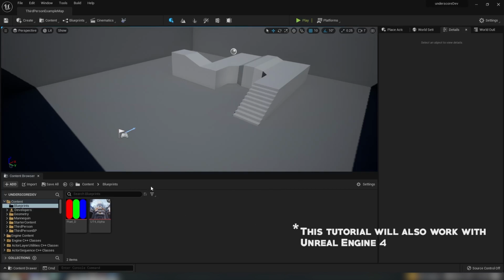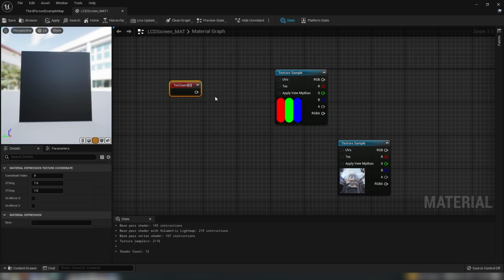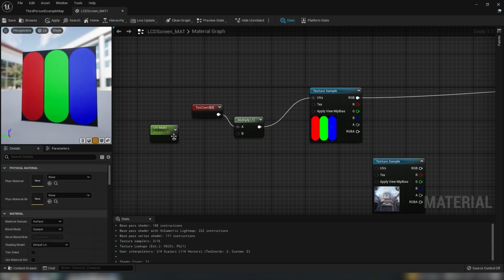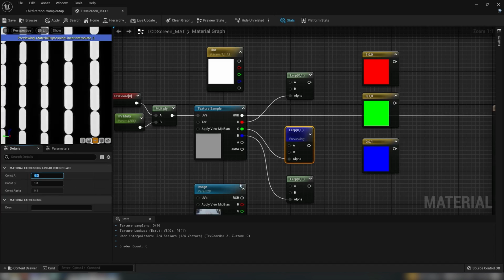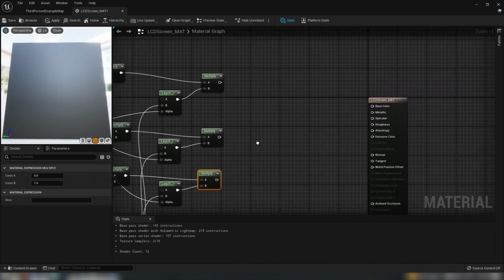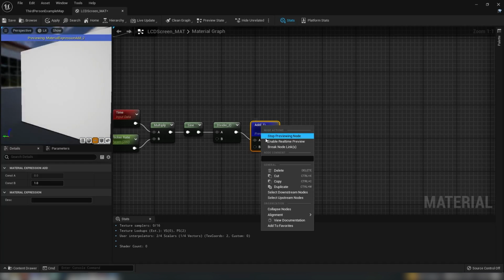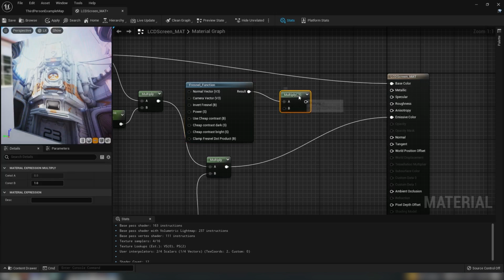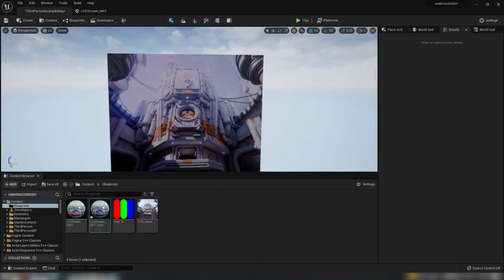UE5 Tutorial: LCD Screen Material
Learn how to create an authentic LCD screen effect using simple material techniques, customizable for any image you want!